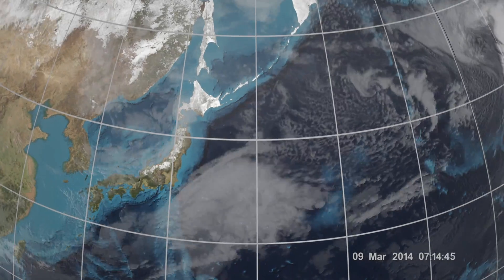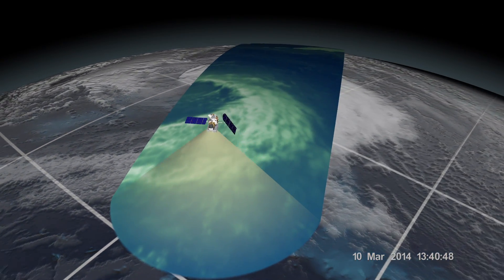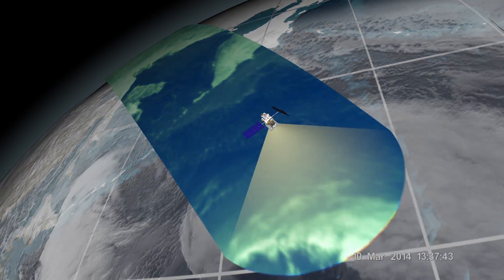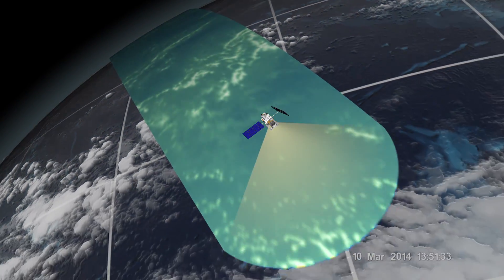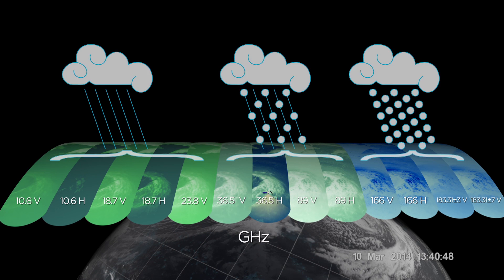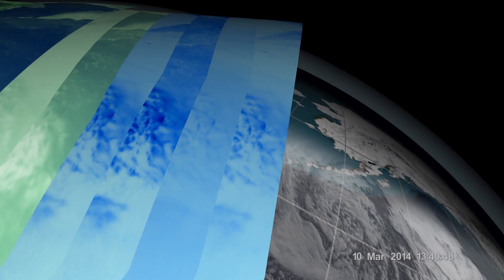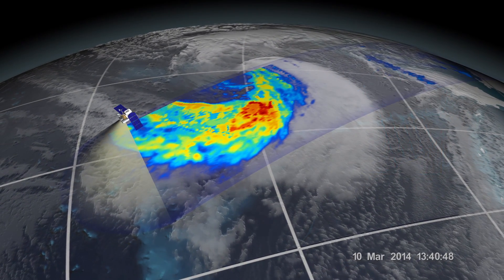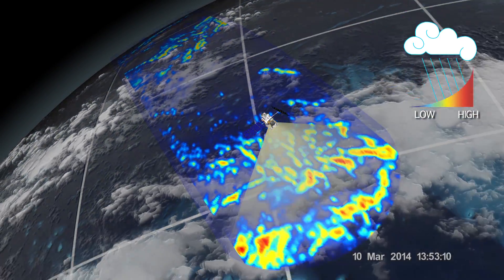Global Precipitation Mission (GPM) First Light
This visualization shows the first data to come from the GPM satellite taken on March 10, 2014 while it passed over a cyclone. The GPM satellite observes different types of precipitation using 13 different channels. Scientists analyze this data and use it to calculate light to heavy rain rates and falling snow within a storm.

Visualizer: Alex Kekesi (lead)